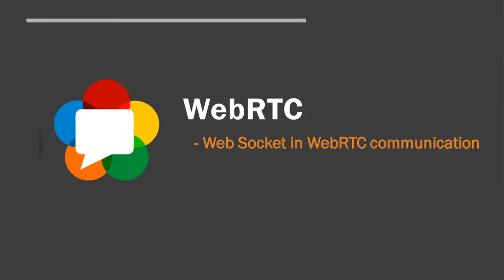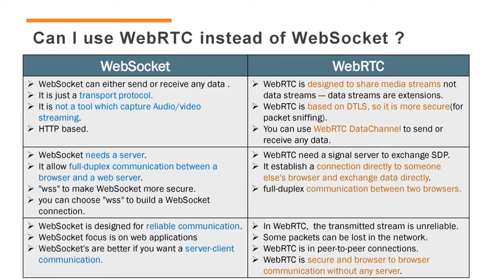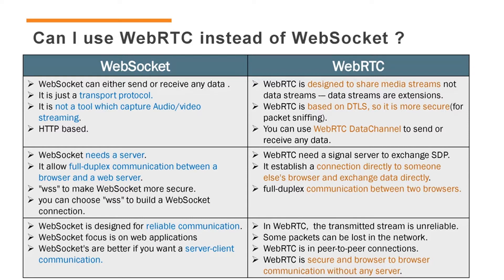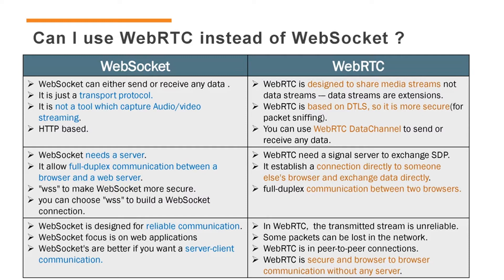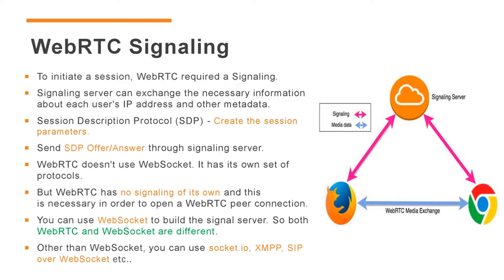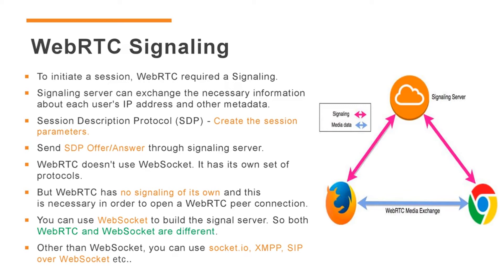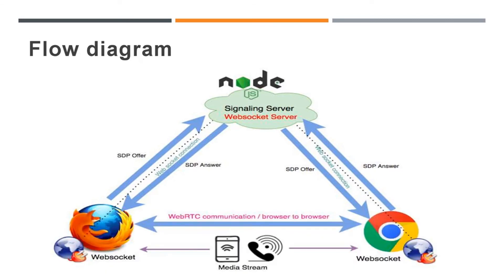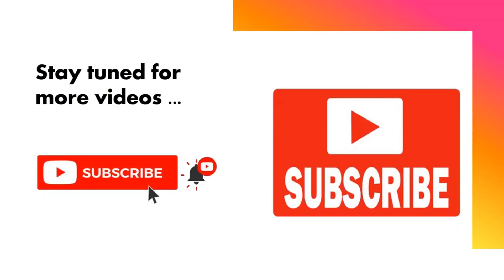How to use WebSocket in WebRTC Communication ? | WebRTC series PART 14 | Engineering Semester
This video tells about how to use WebSocket in WebRTC and what is the difference between WebRTC and WebSocket.